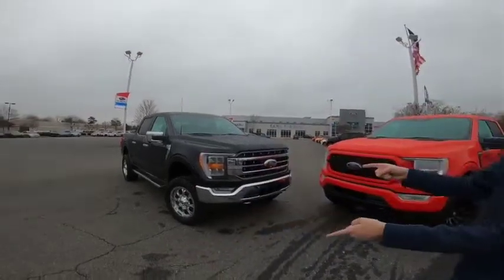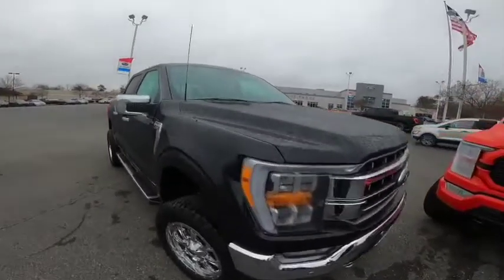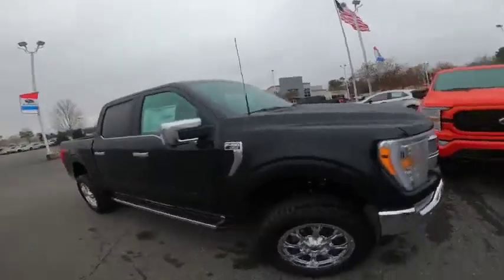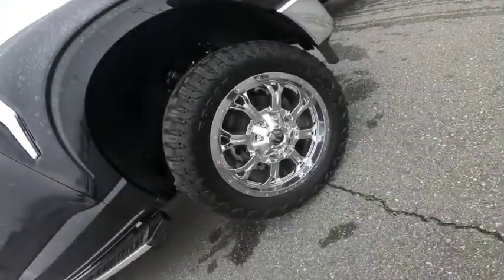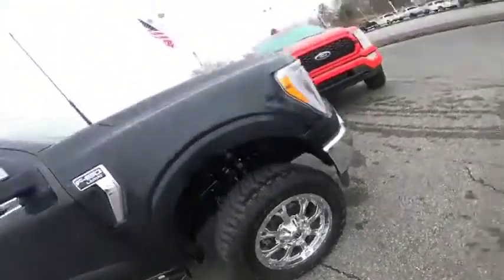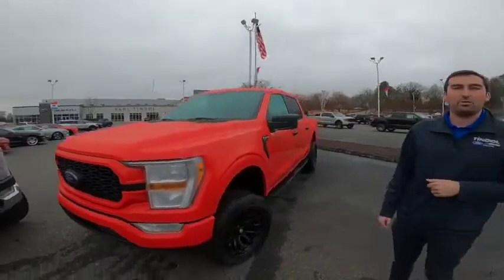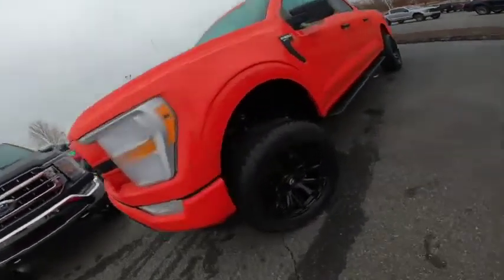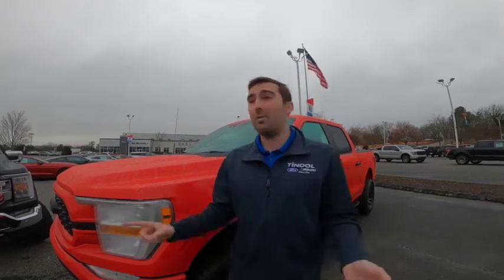New Lodnit Monster Ford Trucks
Check out our Lodnit Monsters or let us know how you want us to customize your ride!